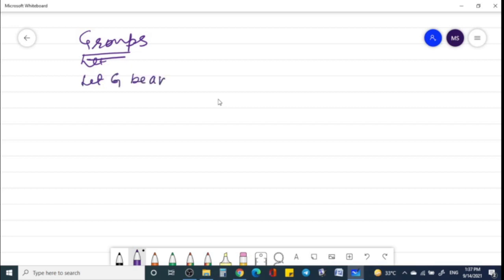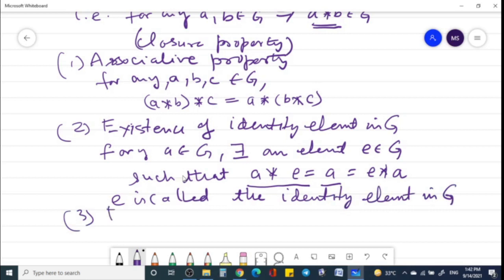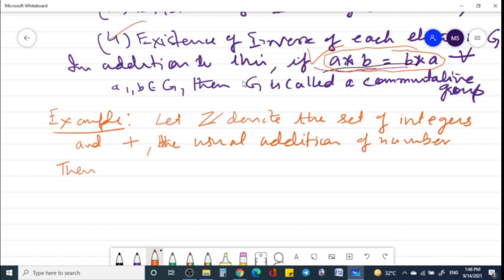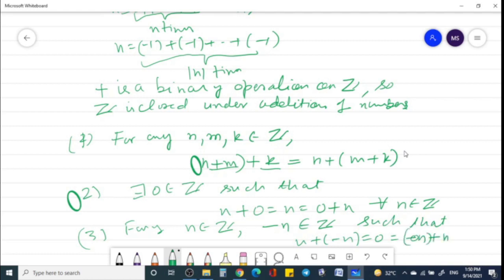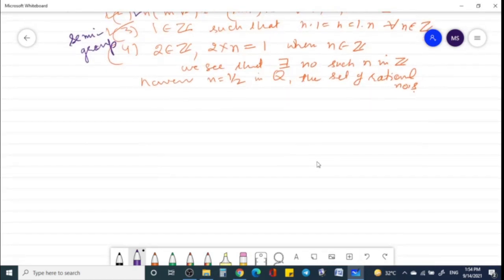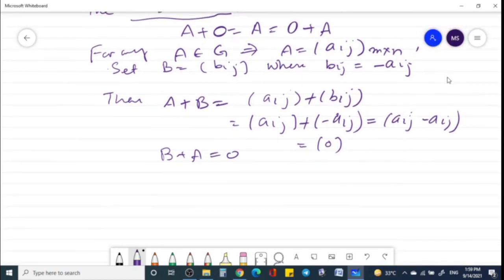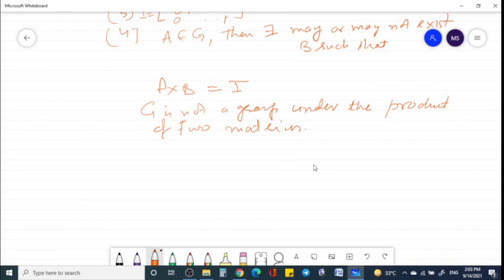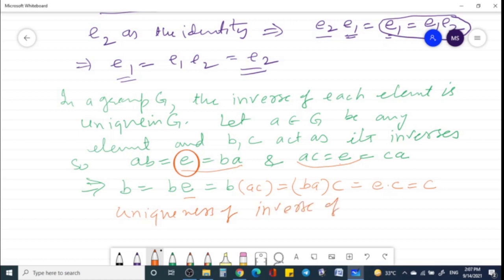Group // Group, Definition and Examples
The lecture is intended to introduce the definition of a group, some simple properties and examples of a group. This topic is quite useful for studying modern algebra. The theory of groups is an extensively studied topic in  Mathematics that is known for its wide application in Physics in studying the shape of geometrical objects,  Chemistry in knowing the symmetries of some local atoms, molecular orbitals, rotations and vibrations of bonds and even in computer sciences helps in designing and analysing algorithms and data structures to compute information. Precisely, modern science is embedded with such notions, groups, rings and vector spaces.